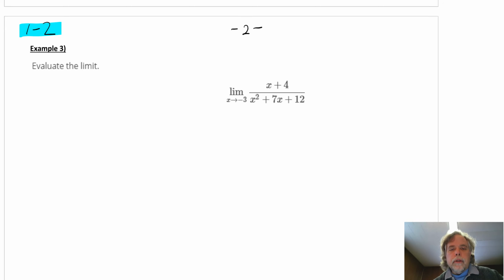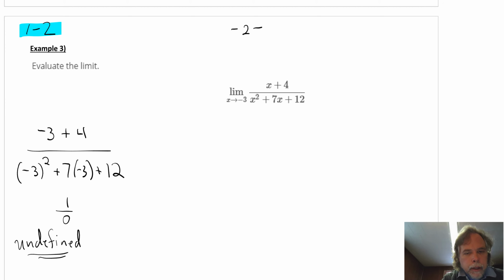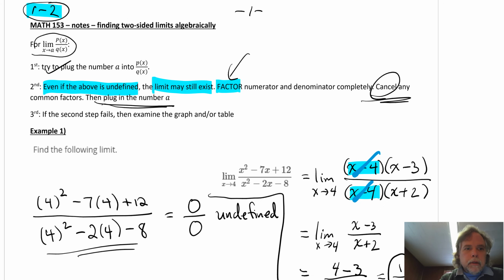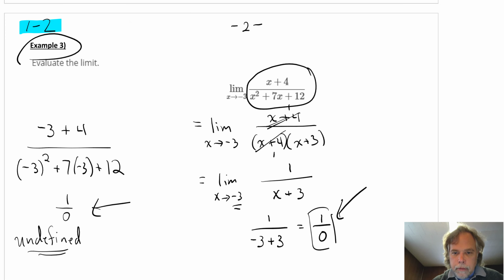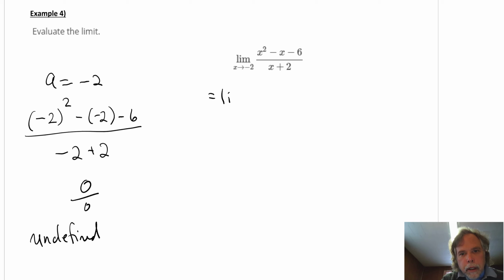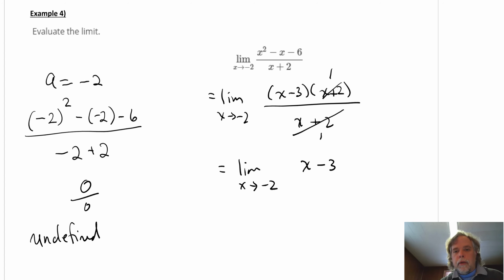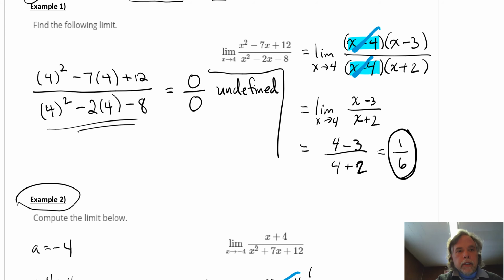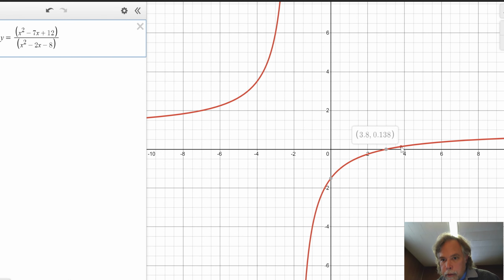math 153 notes limits algebraically